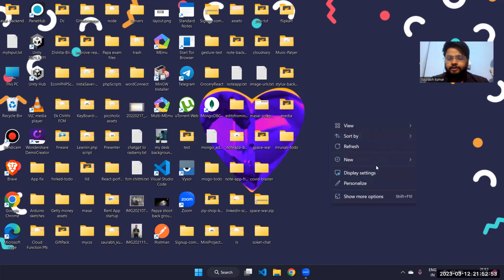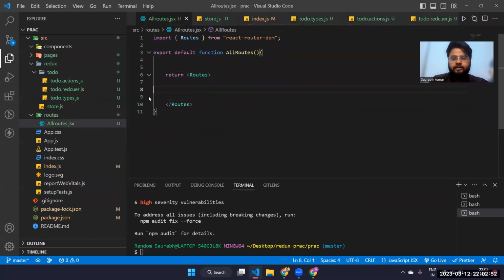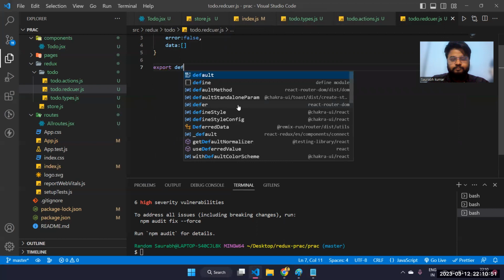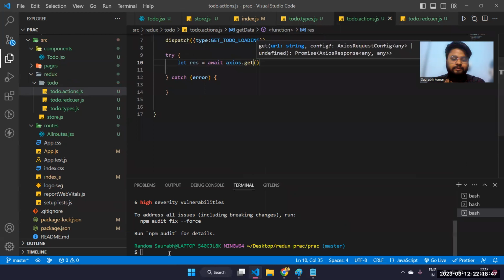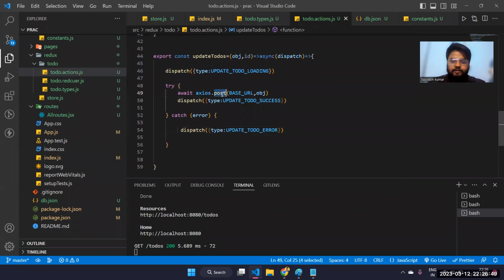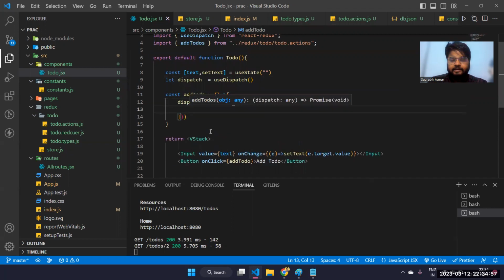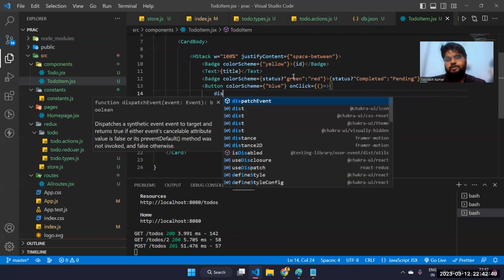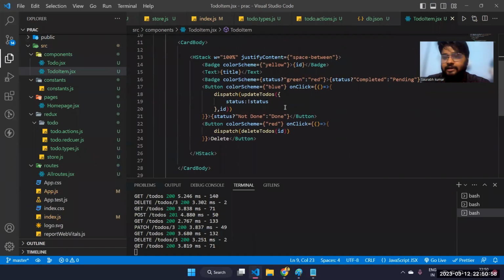API Integration with Redux | How to use Redux in React js | Todo App using Redux | One Shot Video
In this tutorial, we will explore how to integrate an API with Redux and use it in a React.js application. We will create a simple Todo App using Redux to manage the application state and Axios to fetch data from an external API.

First, we will start by creating a basic React.js application and then install the necessary dependencies like Redux, Axios, and React-Redux. We will then set up Redux in our application, create reducers, actions, and store to manage the state of our application.

Next, we will create a component to display the Todo list and use Axios to fetch data from the external API. We will dispatch actions to update the state of our application and display the Todo list.

Throughout the tutorial, we will explain the concepts of Redux and how to use it in a React.js application. By the end of this tutorial, you will have a good understanding of how to integrate an API with Redux and use it in a React.js application.

Whether you're new to Redux or have some experience with it, this tutorial will provide you with the necessary knowledge and skills to implement Redux in your projects. So, let's get started!